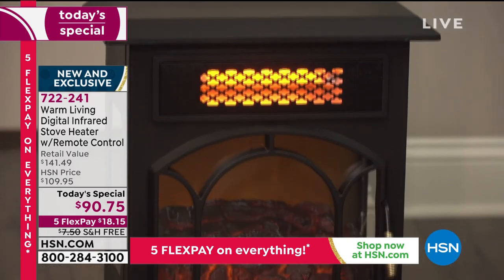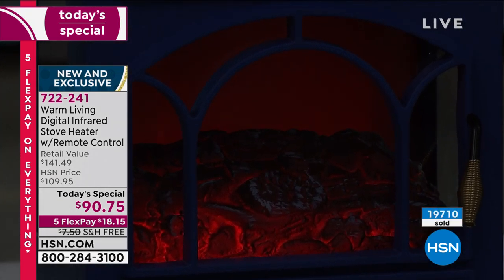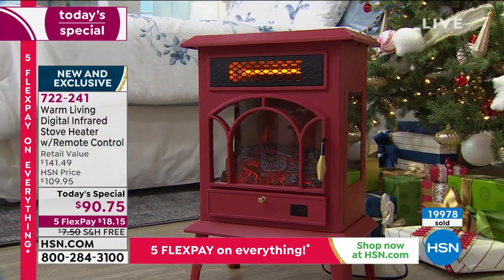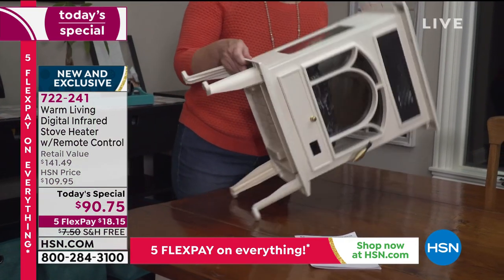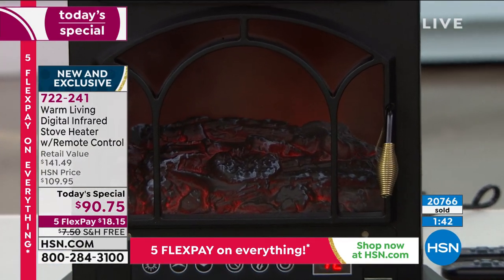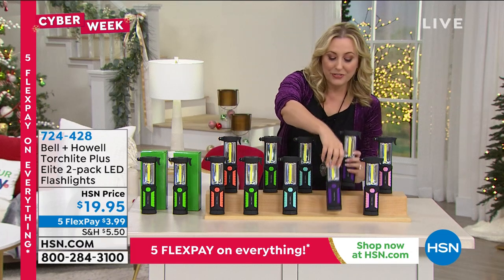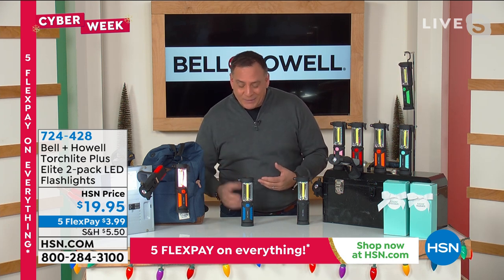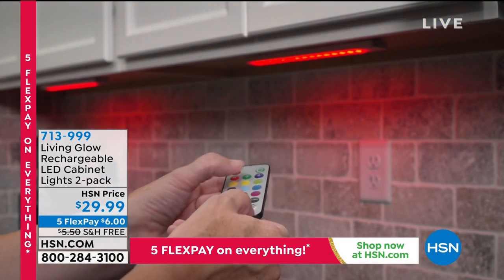HSN | Great Gifts - Cyber Week Deals 12.04.2020 - 02 PM